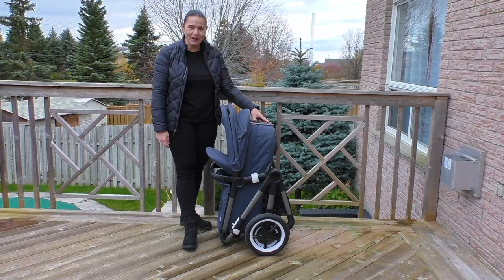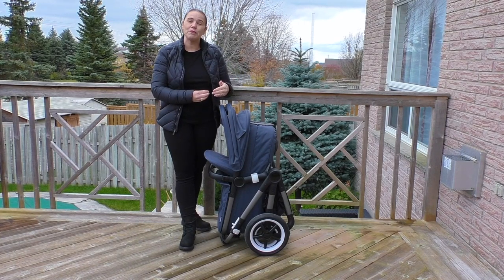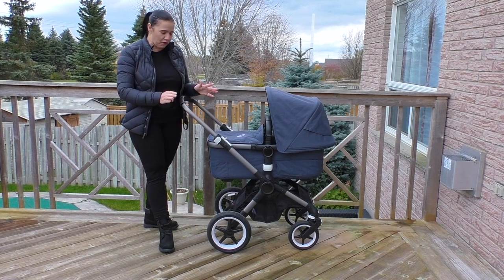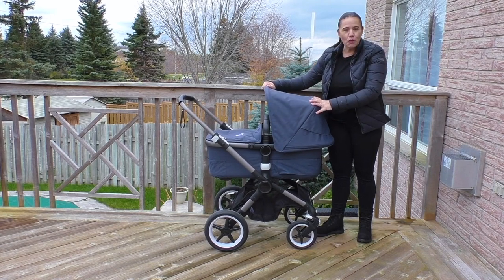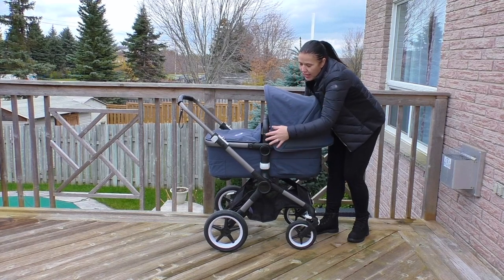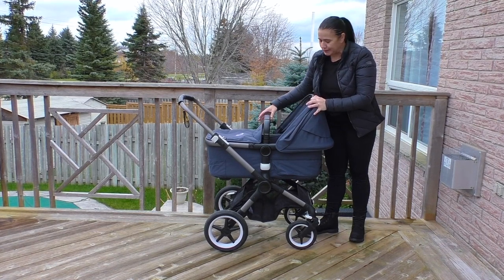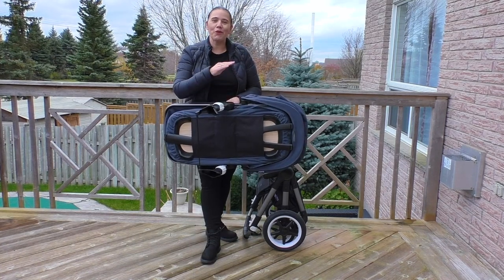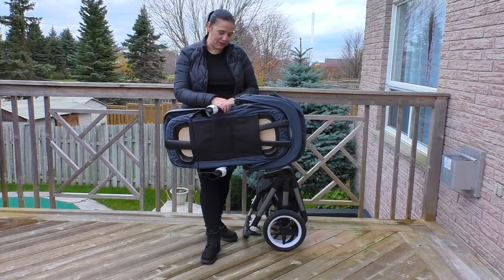Review Bugaboo Fox 3 With Bassinet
Bugaboo's Fox 3 stroller was debuted this year as the upgrade to the popular Fox 2.  This all-terrain stroller is perfect for families who spend a lot of time on the go and want a buggy that will go anywhere they go. Whether you're touring the cobblestone streets of Old Quebec or hitting the trail for a Sunday adventure, the Fox 3 navigates all terrains to give your child a comfortable, smooth strolling experience.